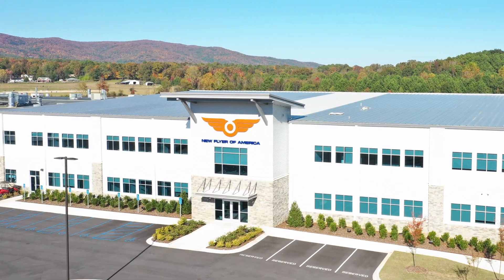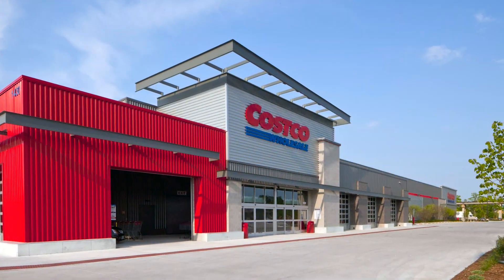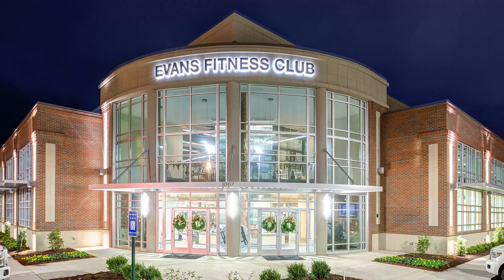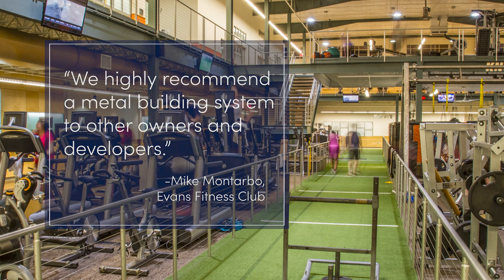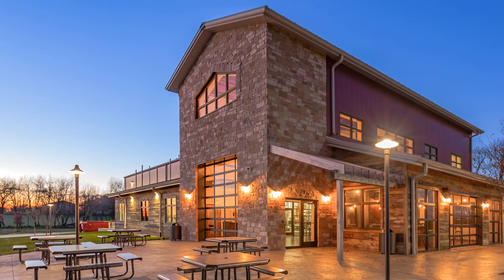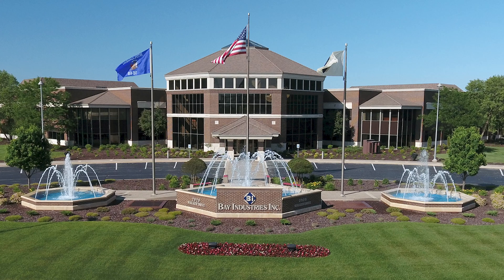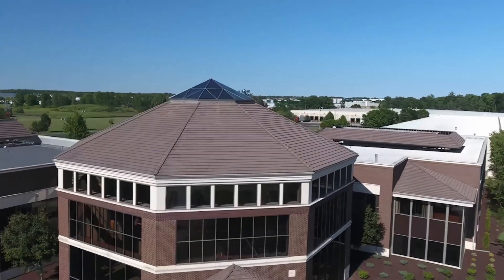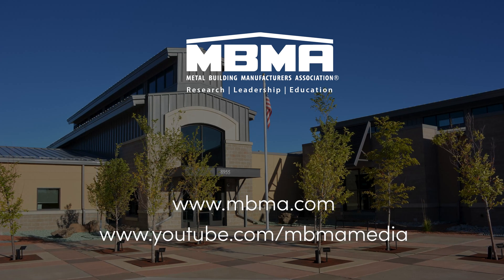MBMA How Do I Know a Metal Building is Right for My Project?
If you are planning to build a new low-rise commercial facility, then a metal building system design might just be a good choice for you. Why? Because there are a wide range of options and benefits that make a metal building system very attractive to owners.

Metal building systems are designed using advanced, computer-based engineering and drafting technology that align solutions with each customer’s exact needs and budget. Modern manufacturing and construction practices, single-source providers, long-term durability and energy efficient designs can contribute to even greater cost savings.

There are a variety of design options that contribute to the energy efficiency of a metal building including insulation systems, insulated metal panels, daylighting and cool metal roofs. Metal building panels also promote energy efficiency because they are designed to incorporate fiberglass or rigid board insulation which enhances insulation values and an energy-tight building. Also, metal roofs repel heat and can support clip on solar panels without the need for roof penetrations.

Metal building systems are the most sustainable and efficiently designed solution for today’s low-rise commercial market. Due to the benefits like design, durability, delivery, sustainability and speed of construction, metal buildings are appreciated and valued by building owners nationwide.